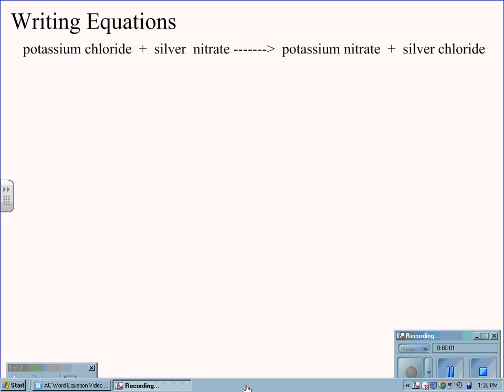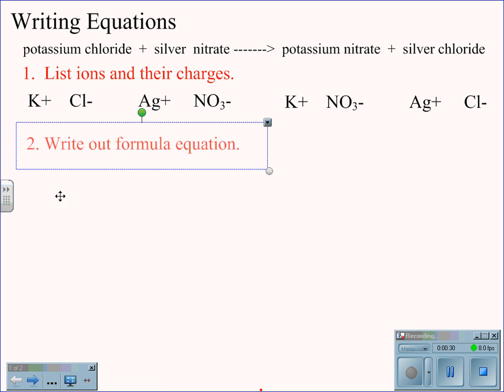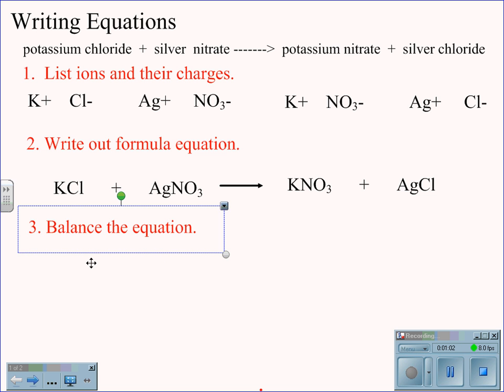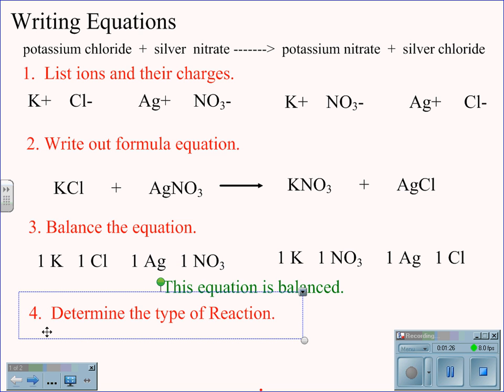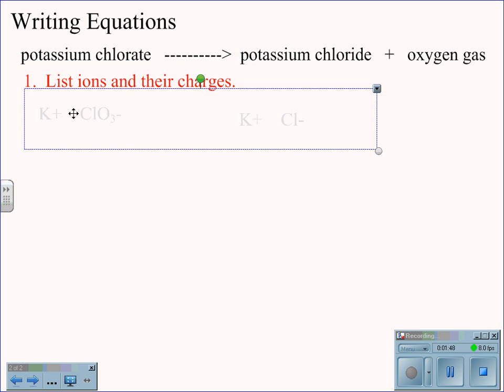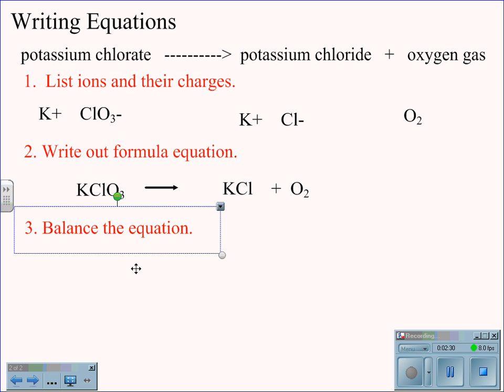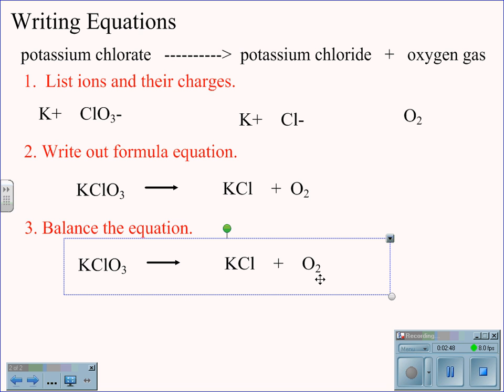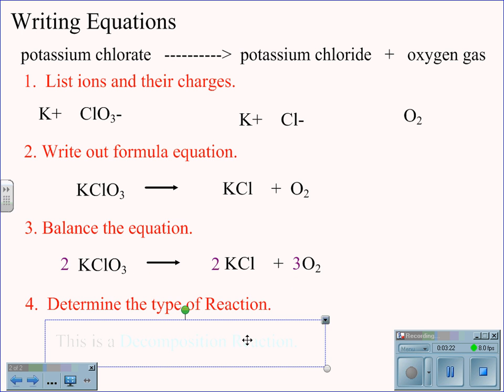Writing Equations.wmv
Writing word equations for balance chemial equaions in Chemistry.